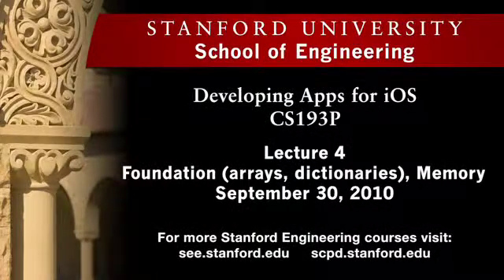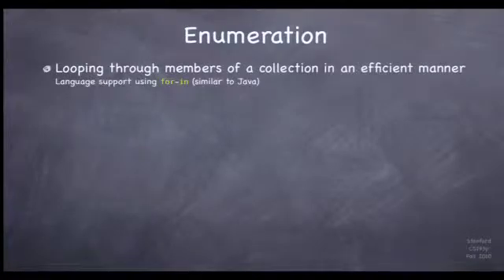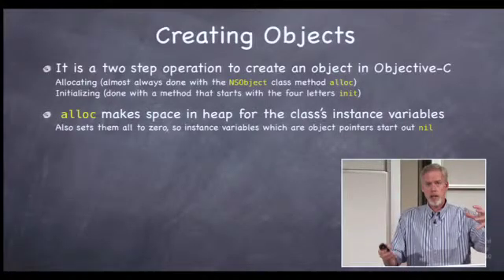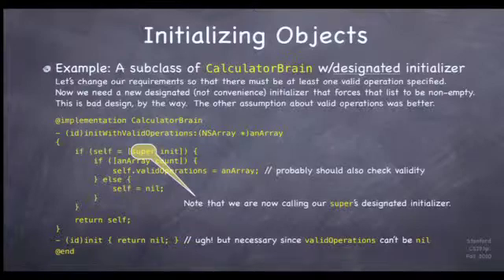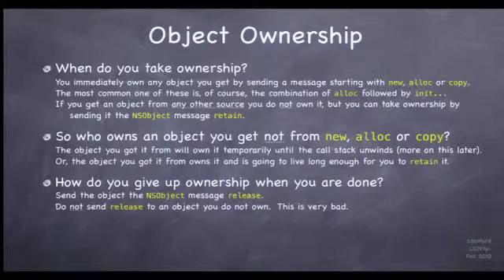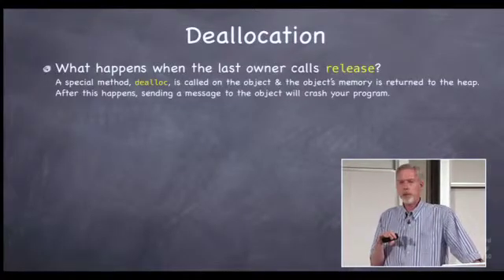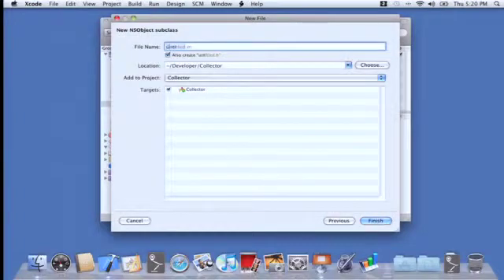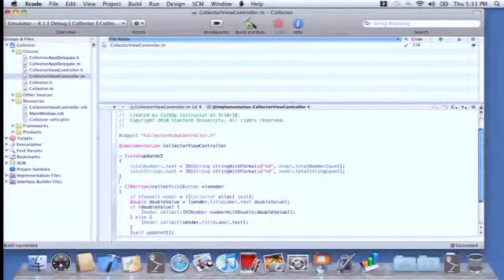4 Foundation and Memory Management קורס אפליקציות לאייפון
4  Foundation and Memory Management קורס אפליקציות לאייפון